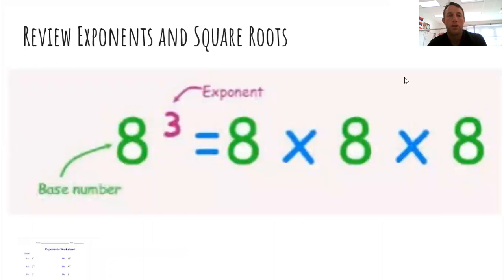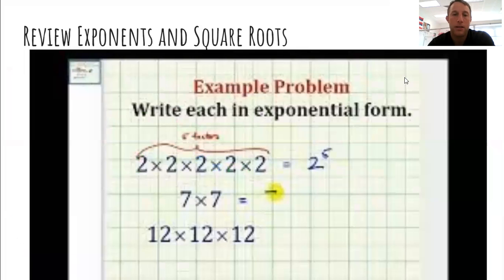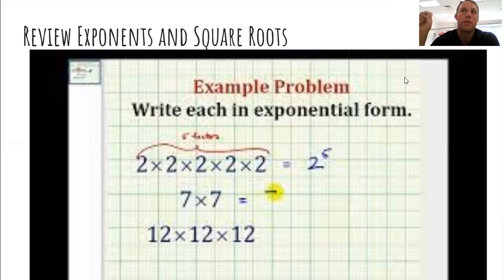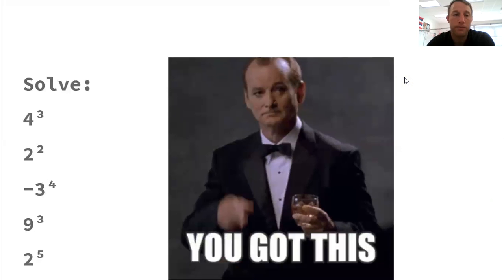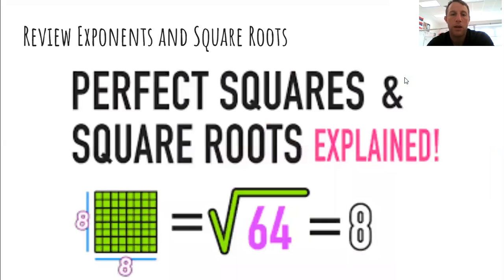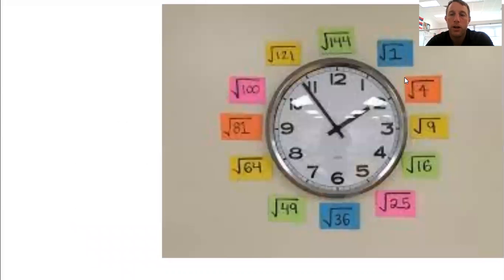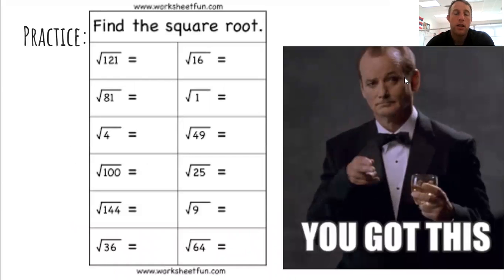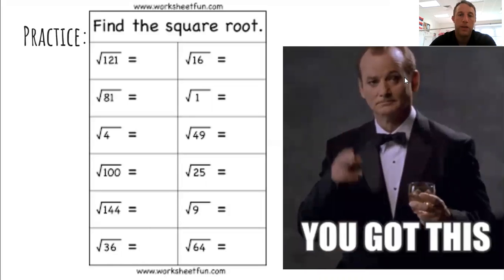March 31 and April 1, 2021 Online Learners Video